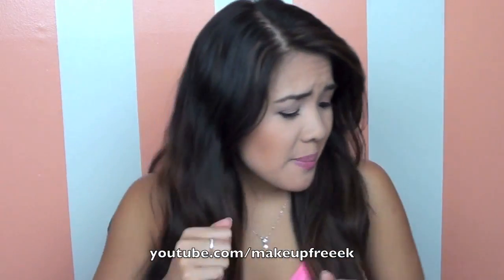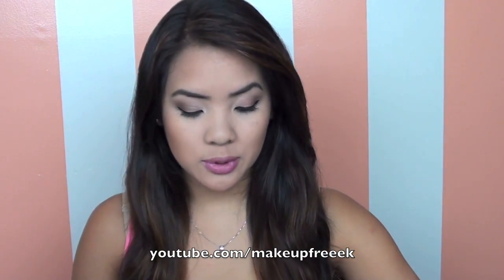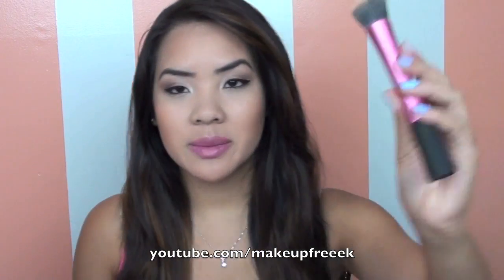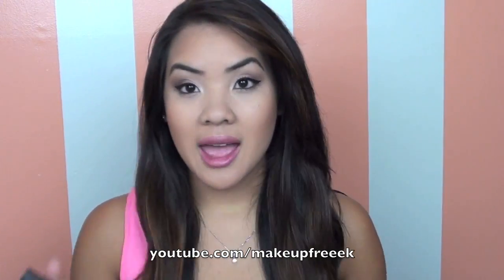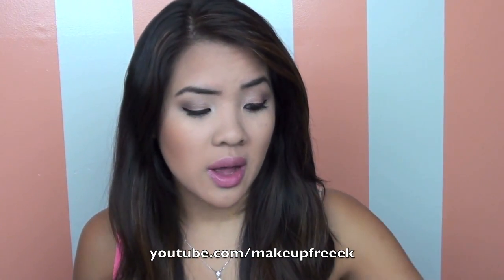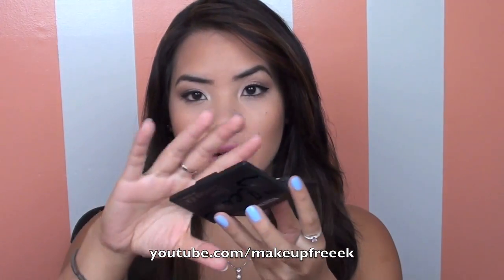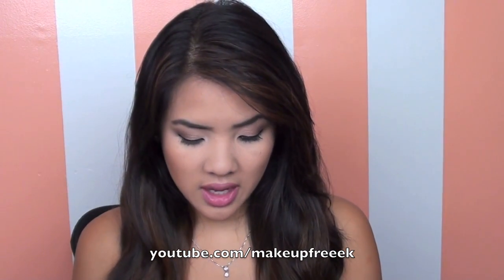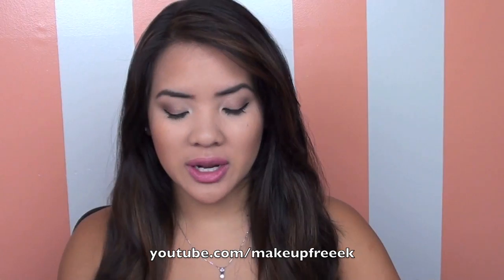July 2013 Favorites!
EXPAND

ON MY LIPS:
Prestige Lipliner: Silk
Laura Gellar Lil Pop: Nolita Pink

ON MY CHEEKS:
Bourjois Bronzer

Products Mentioned:
ECO Tools Deluxe Fan Brush
Laura Gellar Retractable Powder Brush
Eyebrow Shaper from Sally's Beauty Supply
L'oreal Super Blend-able Crayon Concealer: W123
LORAC Single shadow: Serenity
Smashbox Trio: Vanilla, Sable, Sumatra
BareMinerals Matte Foundation: Medium Beige
Essie Polishes: Bikini So Teeny

OTHER SHOPPING LINKS:
HAUTELOOK (discounted designer items!):